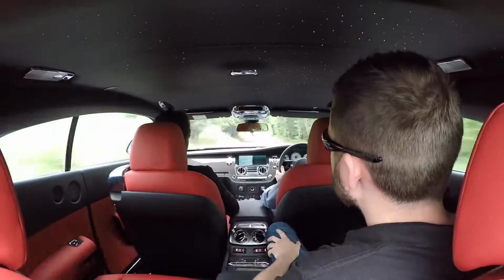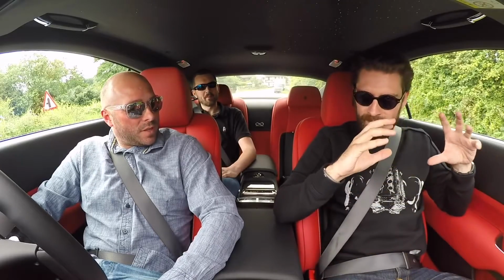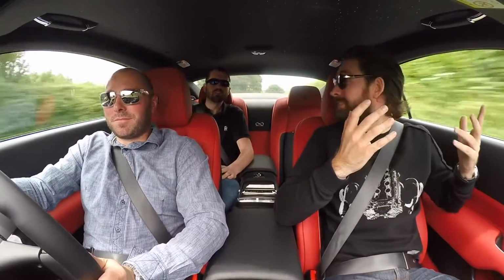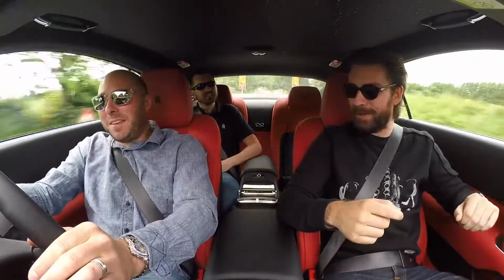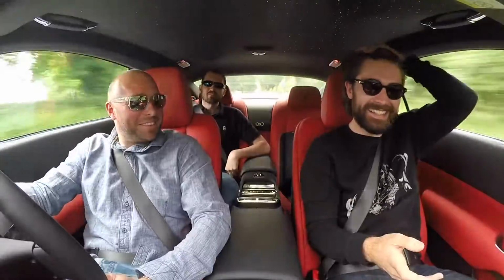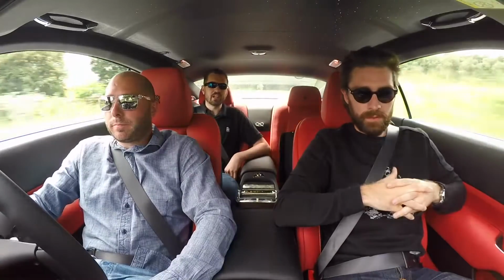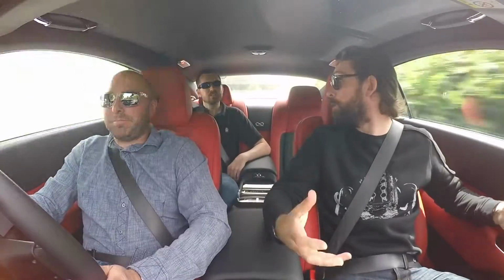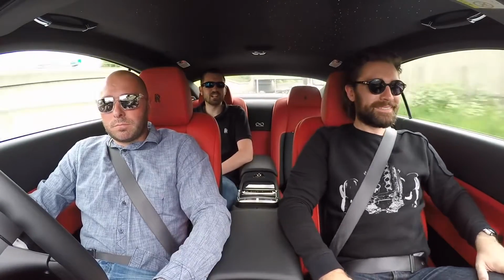NEW Rolls Royce Wraith Black Badge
An exclusive look at the NEW Rolls Royce Wraith Black Badge. We take it for a spin with lead engineer and racing driver Justin Law!